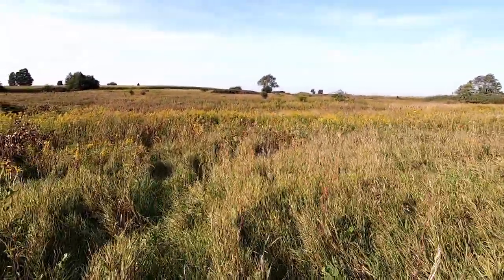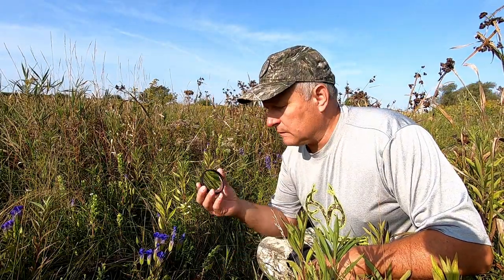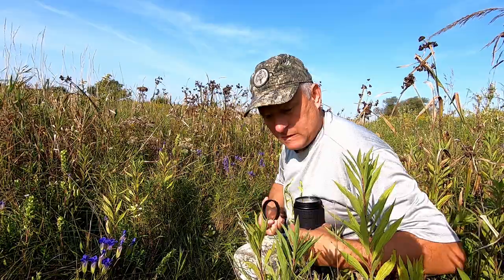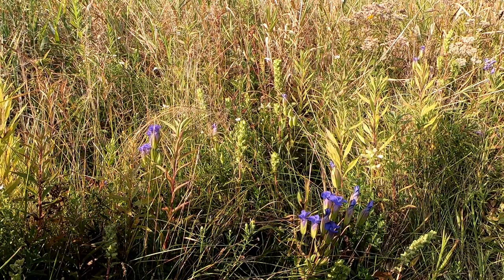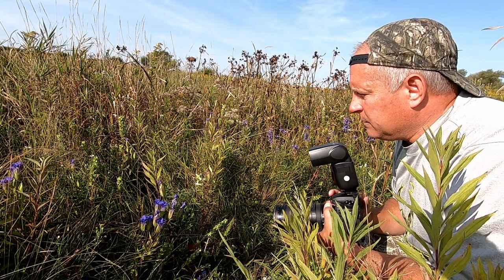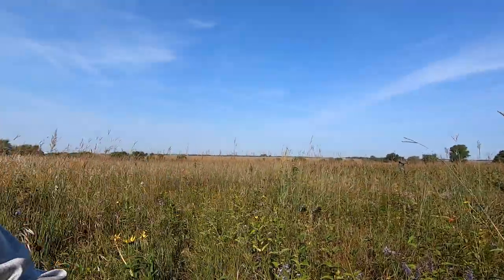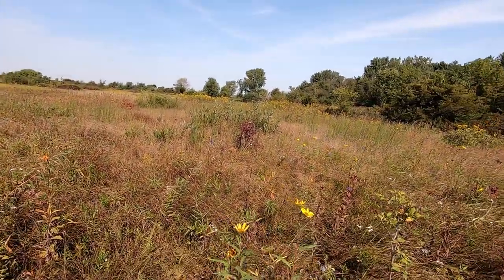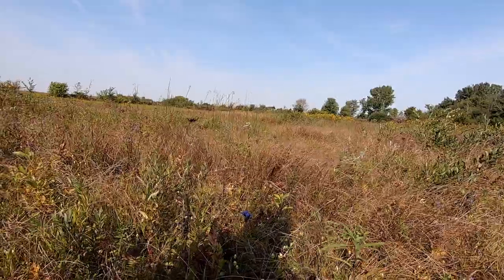Wildflower Photography - A Walk in a Fen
Join me as I take a walk in a fen with my camera. I will share a wildflower photography tip or two and show you some of the wildflowers I found.